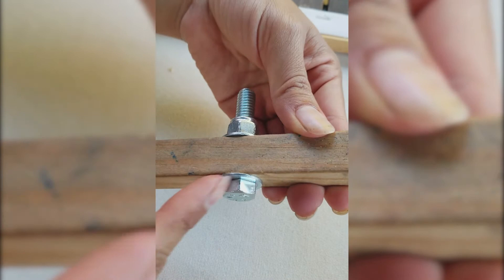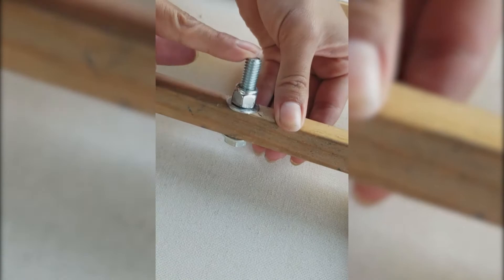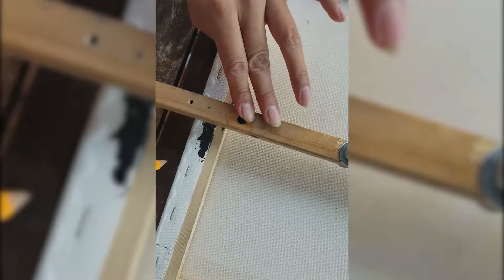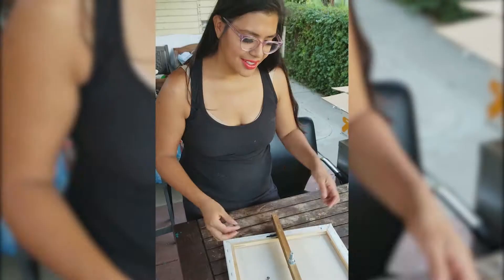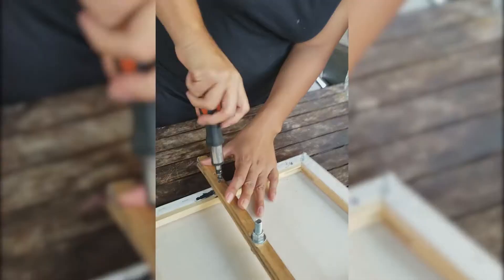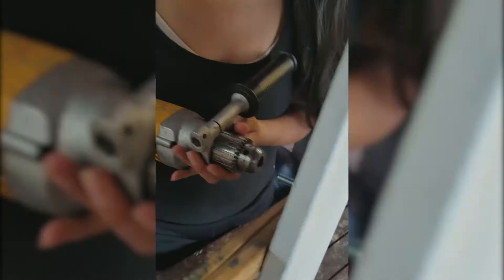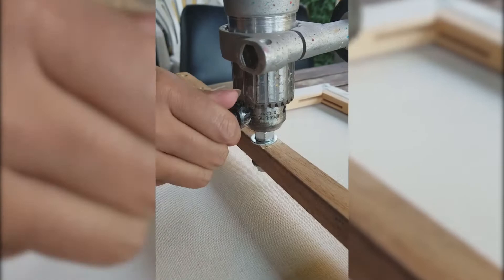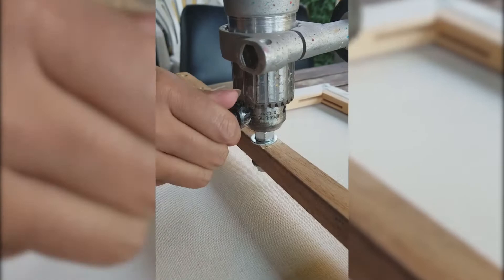1 Min Spin Art Tutorial DIY SPINART (How to attach canvas to drill)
Hello there! Here is my very detailed, easy to follow, step by step instructions on how to make your very own SPINART!!! (aka drill art) In this video I go over all the materials you will need to attach a canvas to your drill.